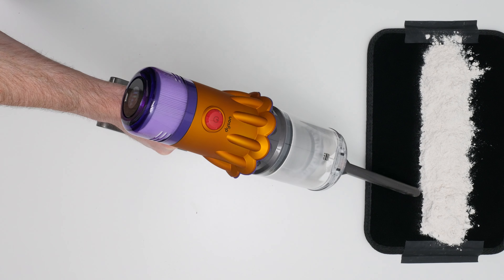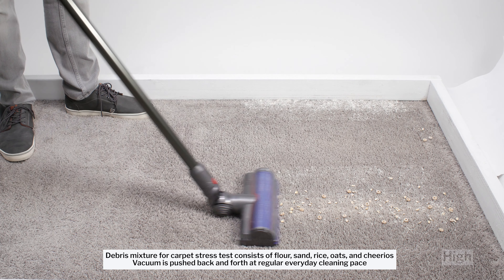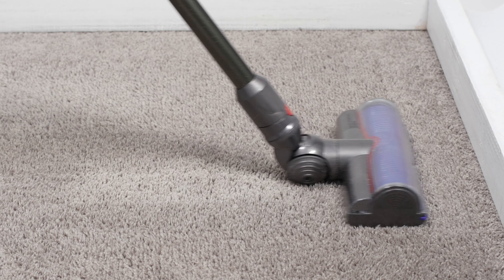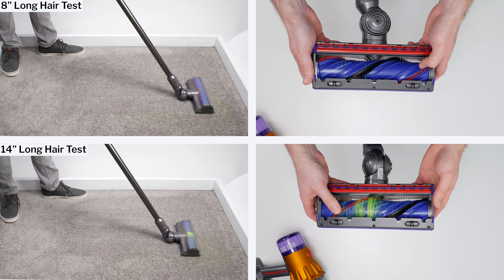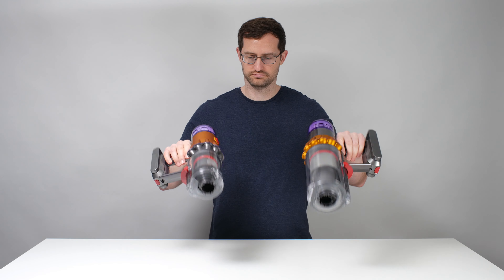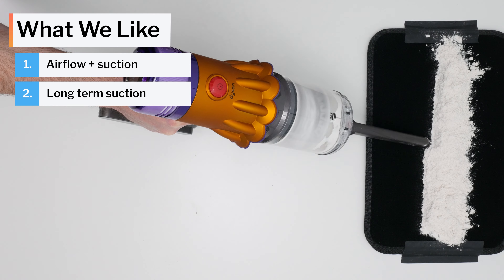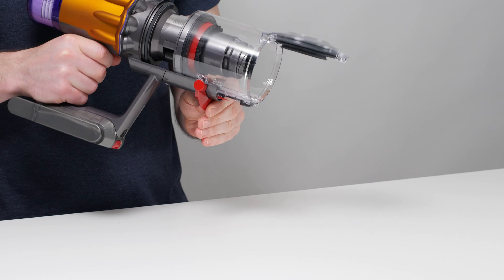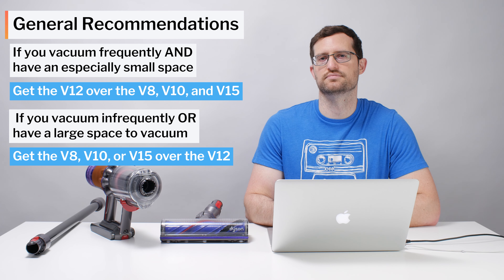Dyson V12 Detect Slim Review - 12+ Tests and Analysis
Dyson V12 Detect Slim on Amazon

In this video we test the Dyson V12 Detect Slim for raw power (CFM and suction), long term suction (flour clog test), surface level pickup (on carpet and hard floors), deep cleaning, battery life, debris containment (fog test), hair tangling, and ease of use (weight, handling, control, and dust bin size).

The V12 is only recommended if you vacuum frequently and have a small space to vacuum. Otherwise, if you vacuum infrequently or have a large space to vacuum, we recommend a larger Dyson like the V8, V10, or V15.

Dyson V8 on Amazon
Dyson V10 on Amazon
Dyson V15 on Amazon

0:00 Introduction
0:04 Airflow
0:11 Suction
0:26 Flour clog test
1:00 Cleaner head design
1:18 Carpet cleaning
1:26 Hard floor cleaning
2:04 Carpet deep cleaning
2:21 Crevice test
2:31 Battery life
3:00 Fog test
3:09 Hair tangling
3:43 Weight and handling
4:07 Dust bin size
4:26 Power button
4:43 Wall dock
4:53 Pros and cons
6:06 General recommendations